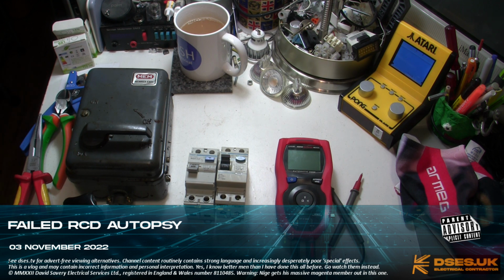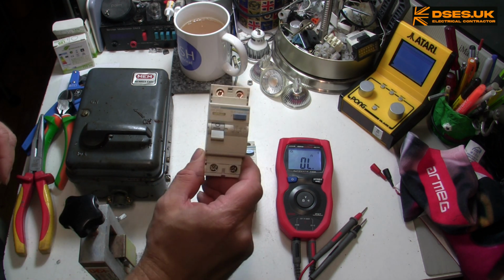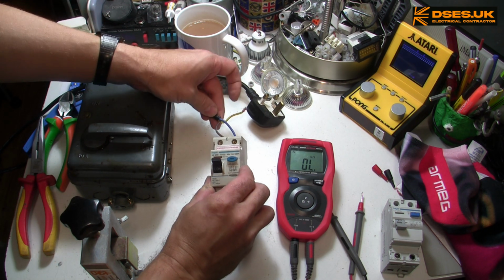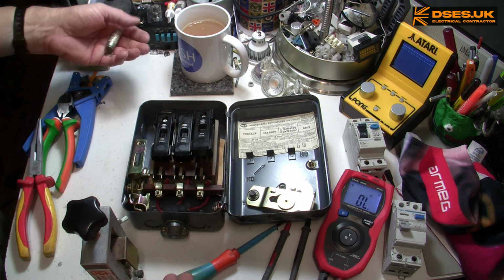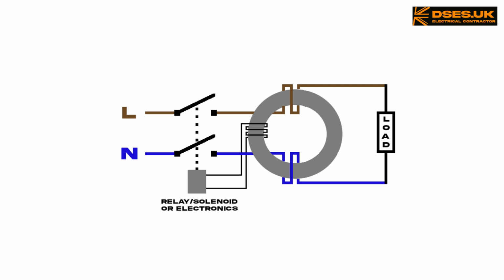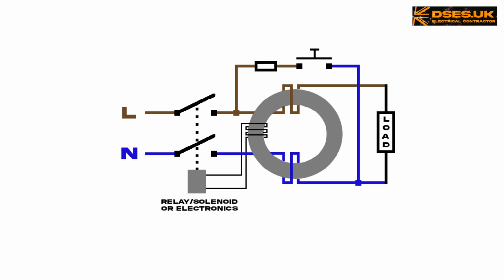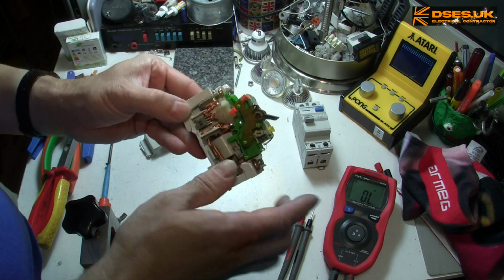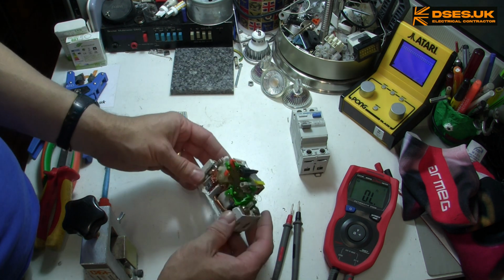Failed RCD autopsy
A pointless post-mortem perhaps, but after twenty plus years of faithful service, this Hager RCD has given up the ghost. Let’s slice it open with my high-end surgeons' tools (a laughable Woolworths Dremel knockoff and a hammer), and we'll take a peek at what’s going on inside its guts. You know, for fun!

For a shout out in a future video and to assist with the watery ending of this one, you can buy us a mop, bucket and/or towel here:

That Amazon storefront I set up years ago and haven't looked at since: